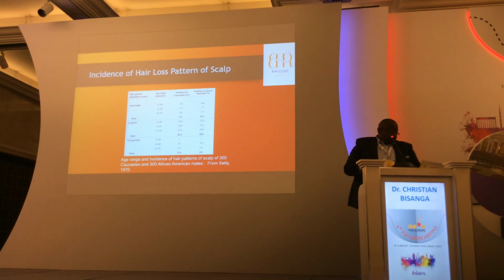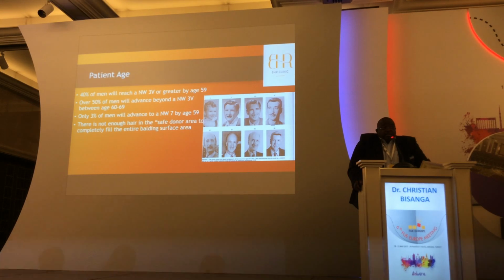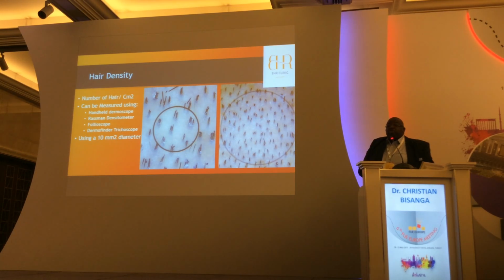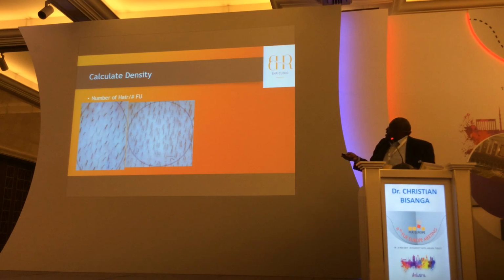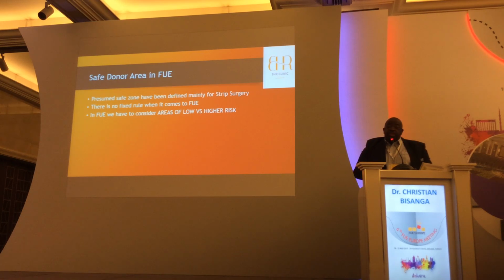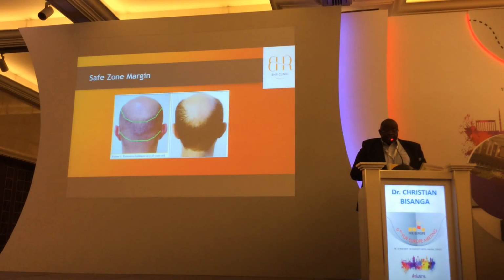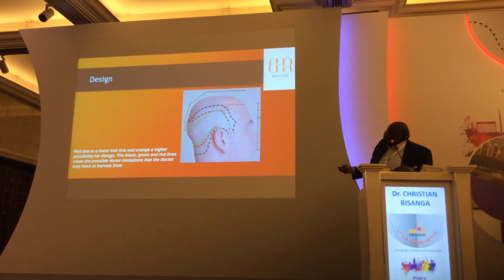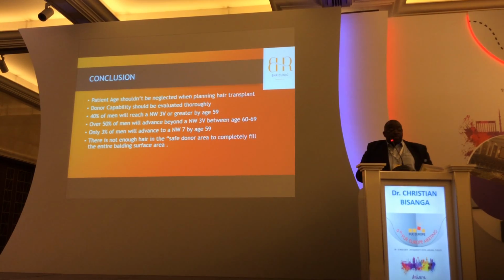Dr. Christian Bisanga : Patient age and donnor quality - How this impact the design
Presentation of Dr. Christian Bisanga at the 6th FUE Europe Meeting in Ankara 18-21 May 2017